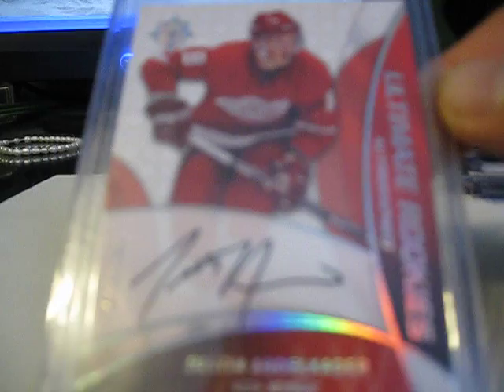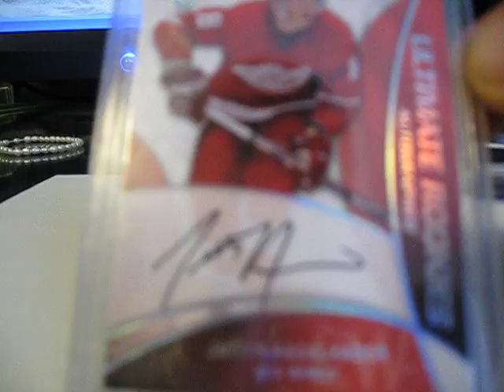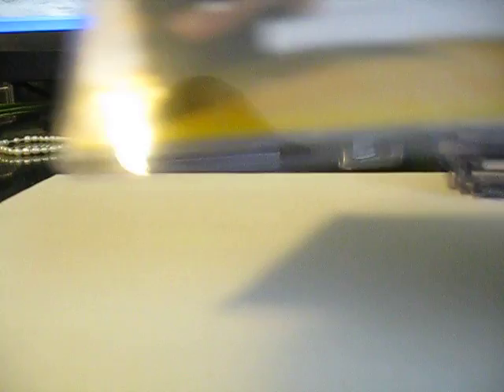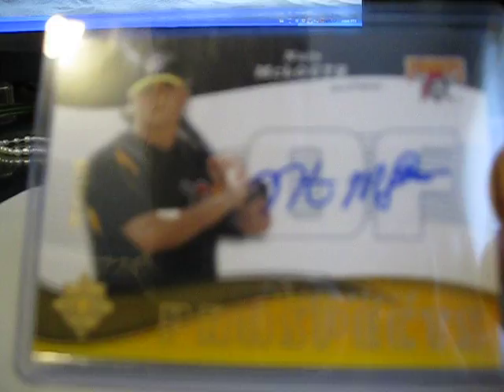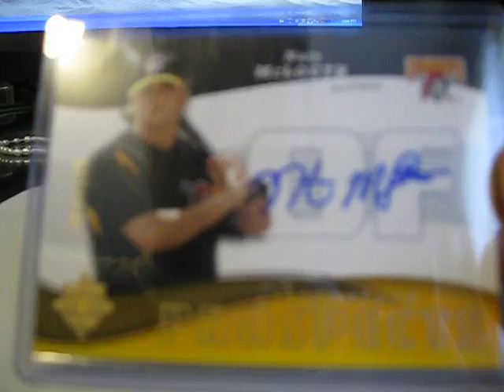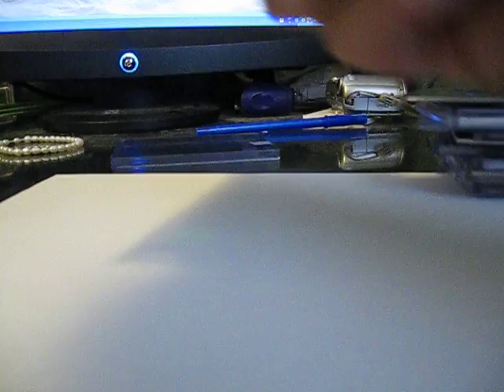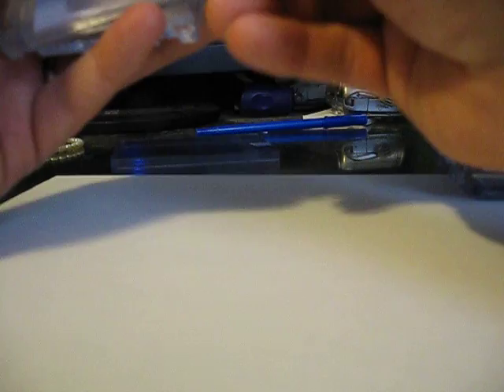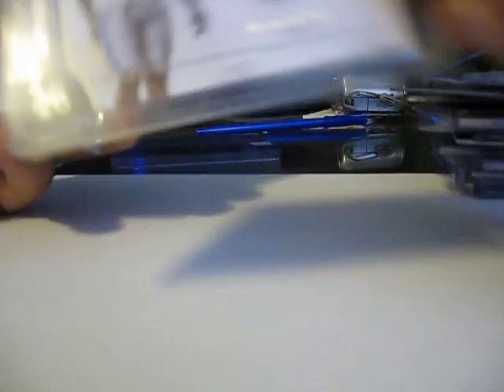Mail from the last month...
Looking for Lions, tigers and Nate Mclouth.. check out my photo bucket